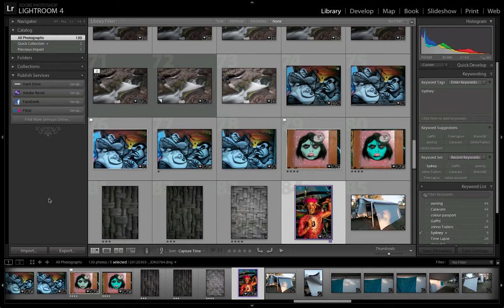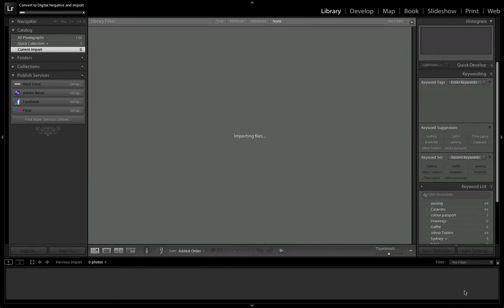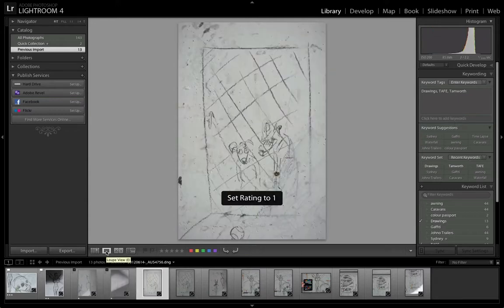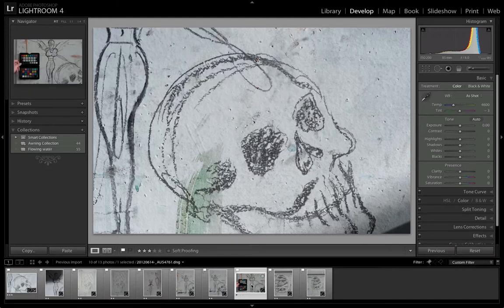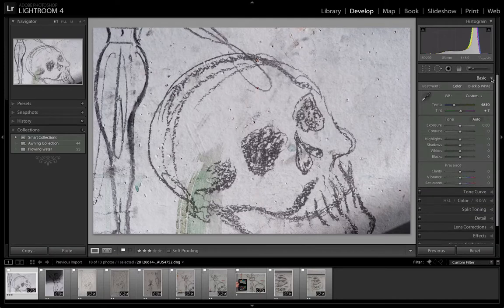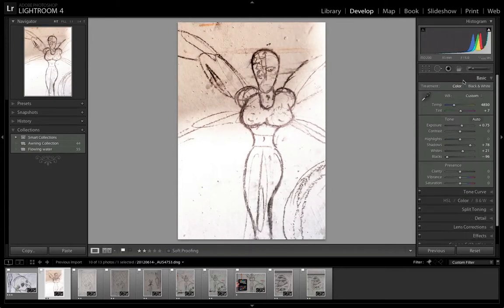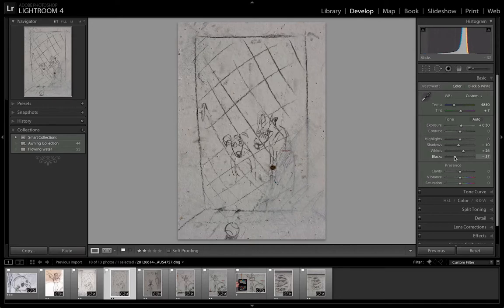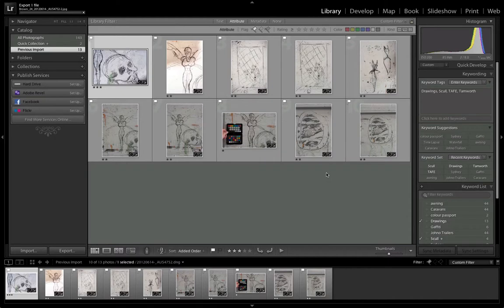Lightroom 4 Basic workflow 30